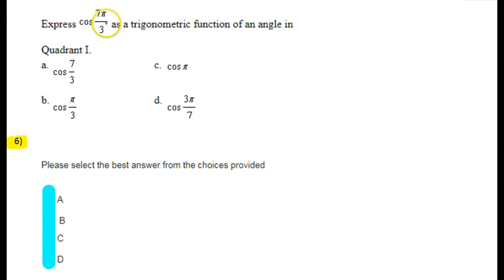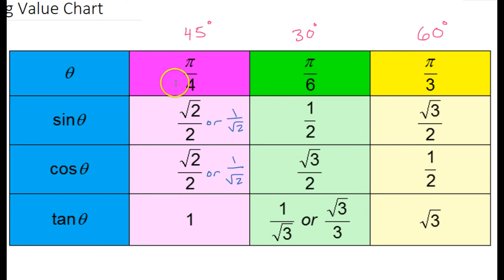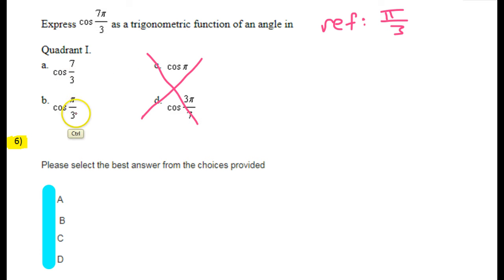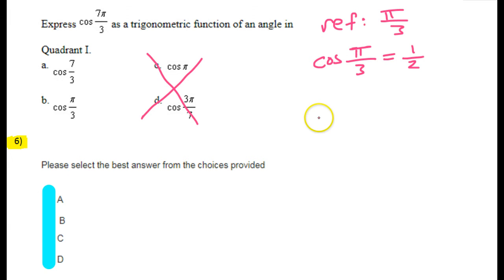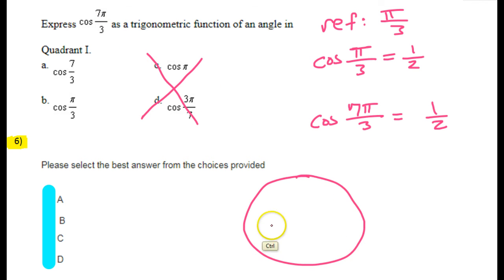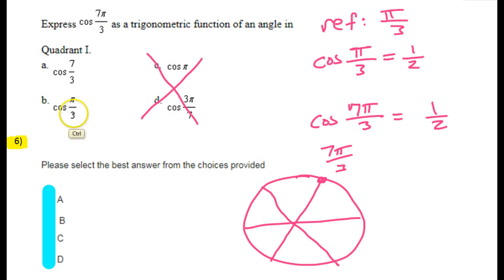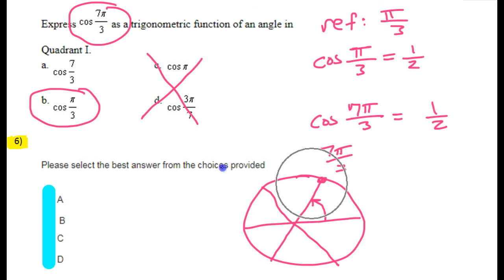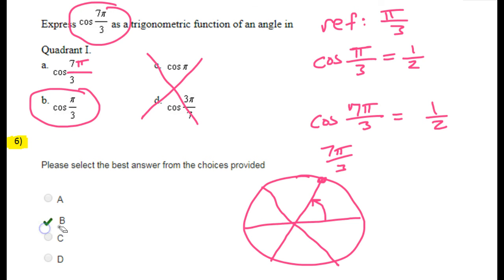Day 1 Quiz (6) Choose an Equivalent Trig Expression